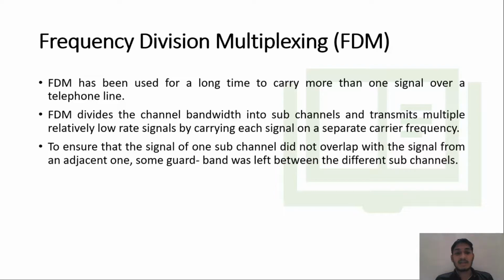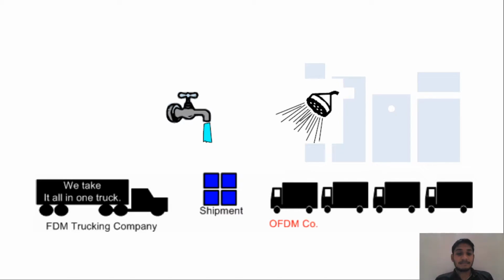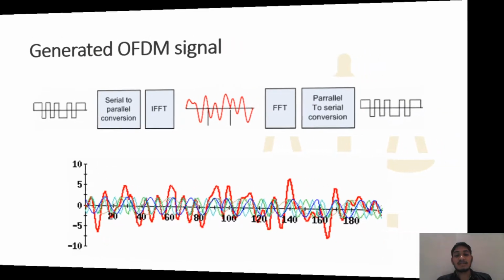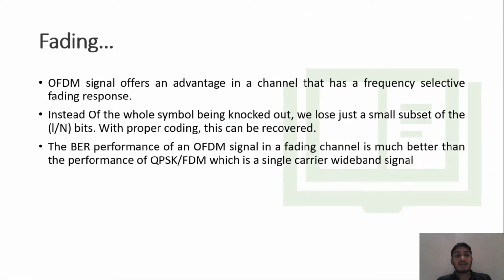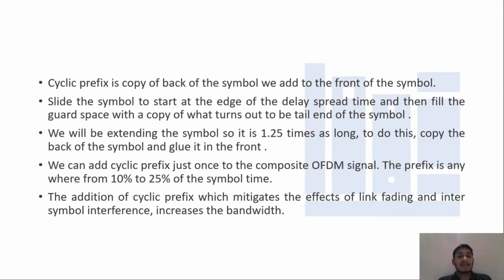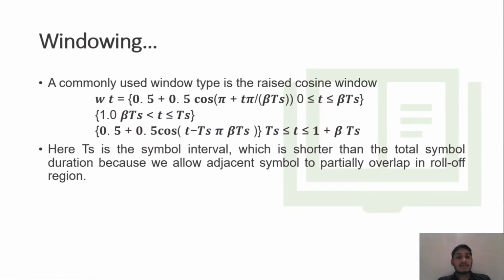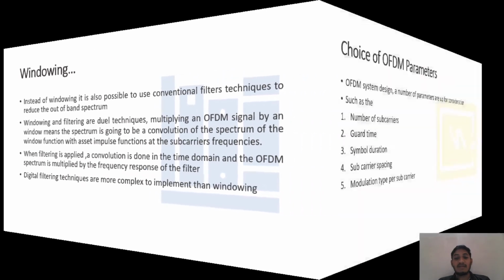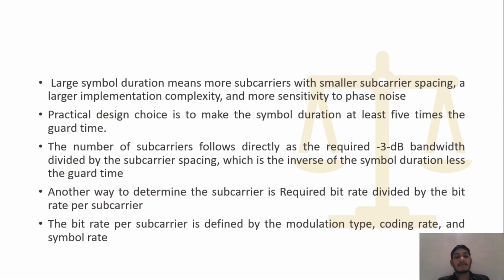Orthogonal Frequency Division Multiplexing (OFDM) | Wireless Communication